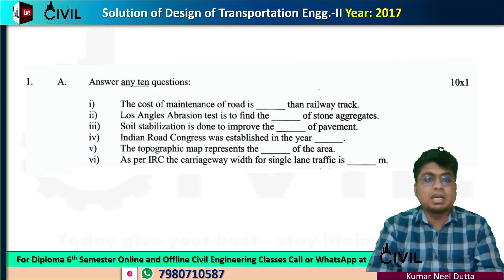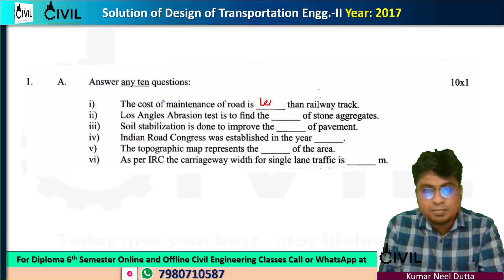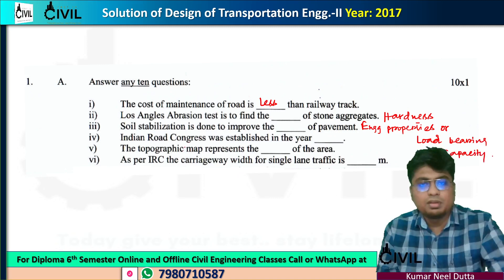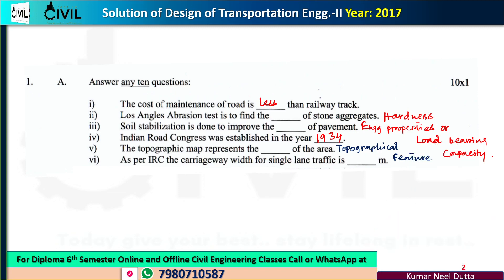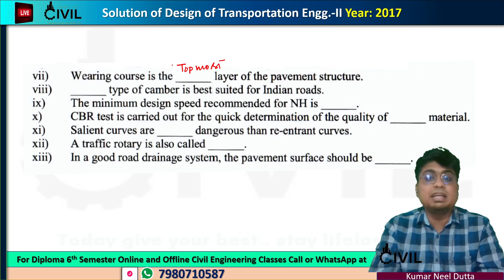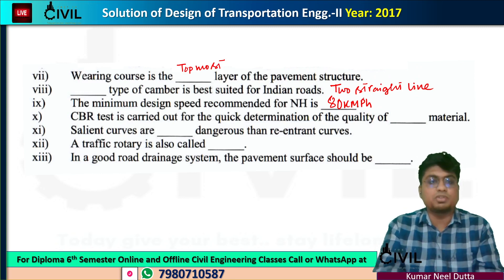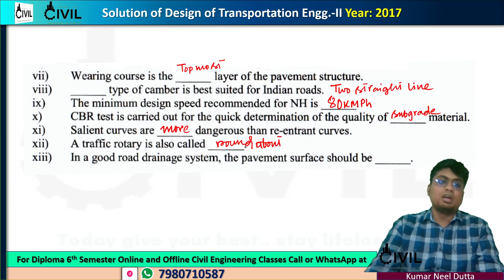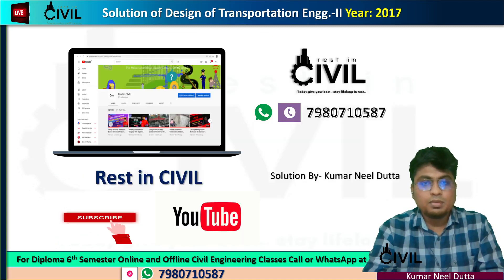Transportation Engineering-II | YEAR-2017 | Semester MCQ Solution | WBSCTE | 5th Semester | 3rd Year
To Join Online and Offline Classes Call or What's App at 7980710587